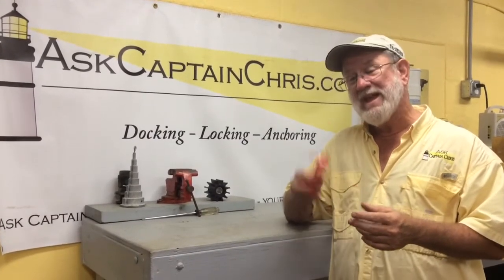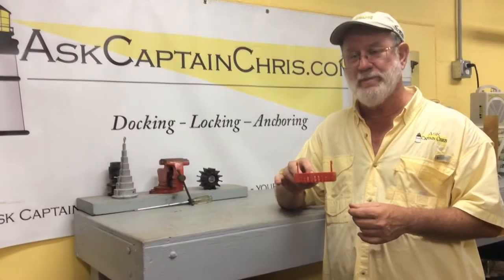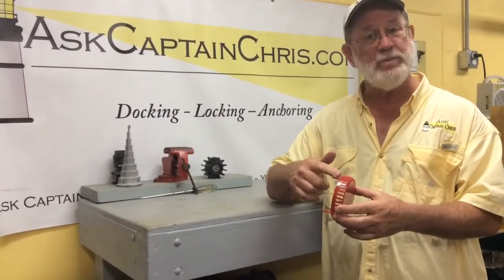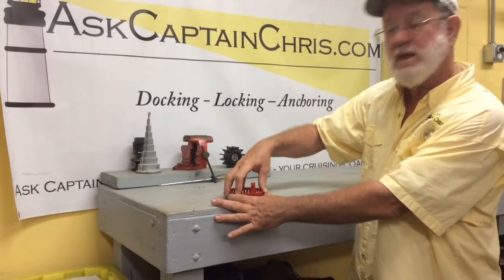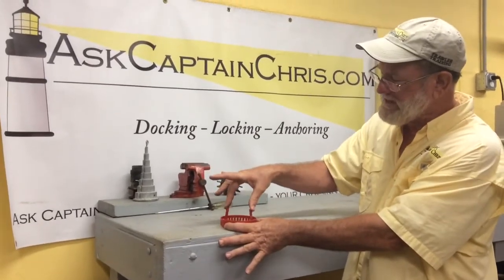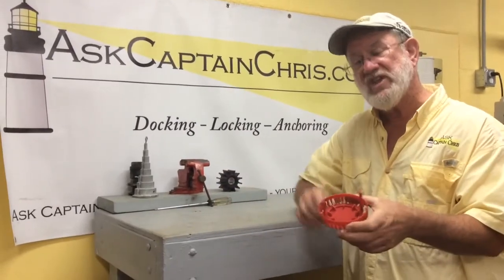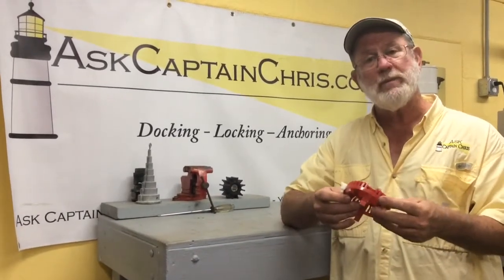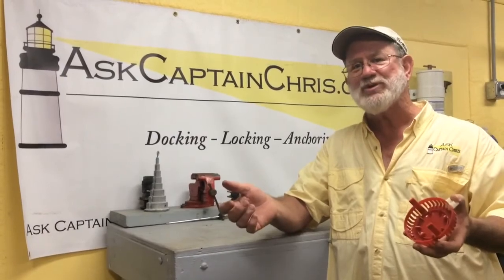Do You Know What Your Bilge Pump Looks Like?